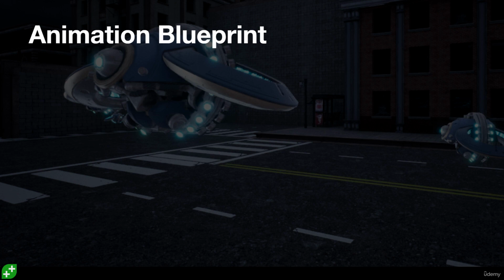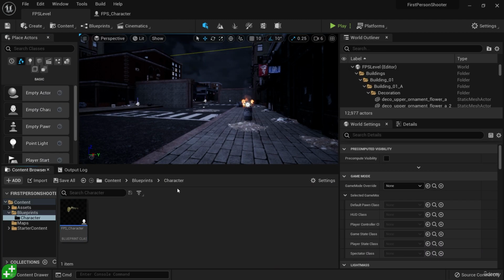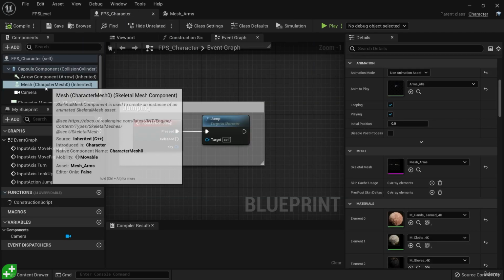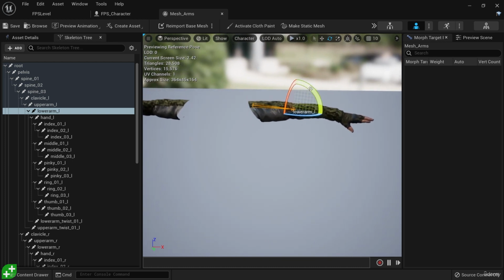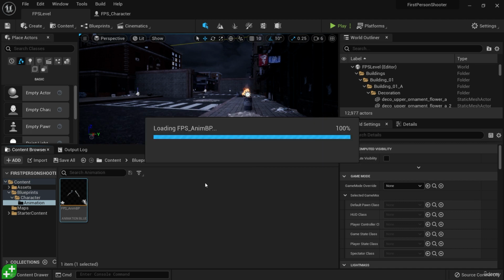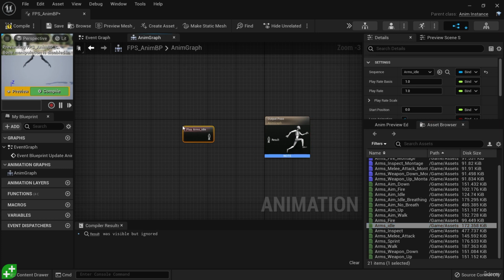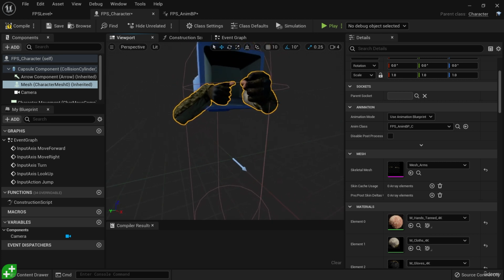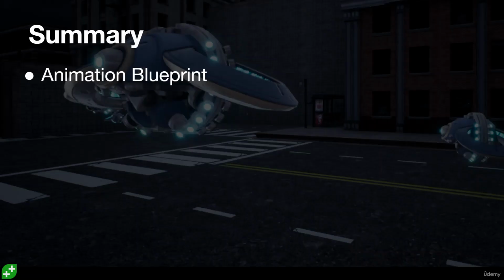19 Animation Blueprint